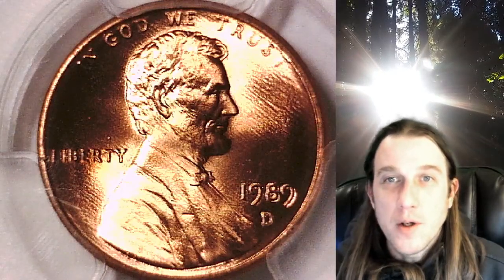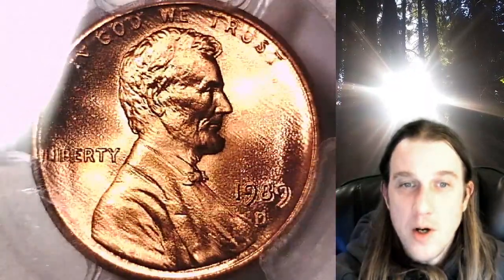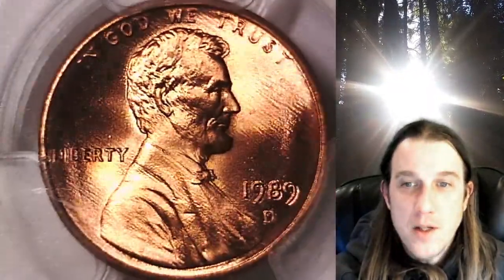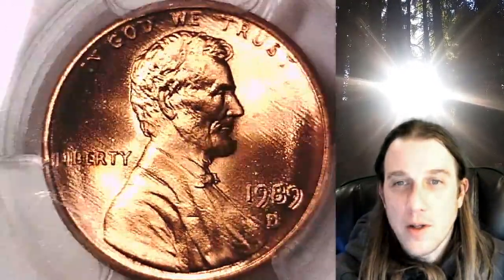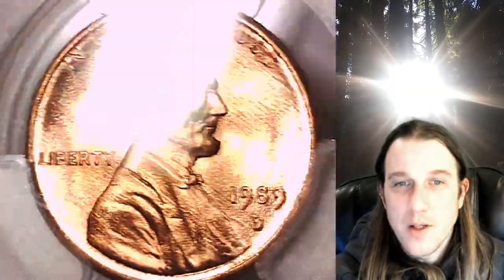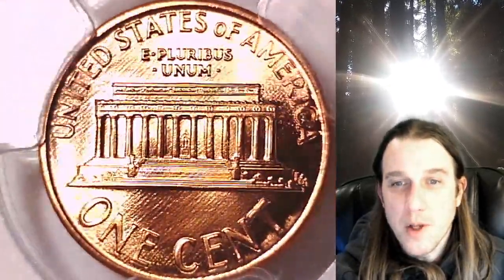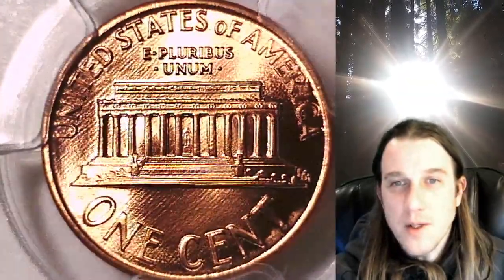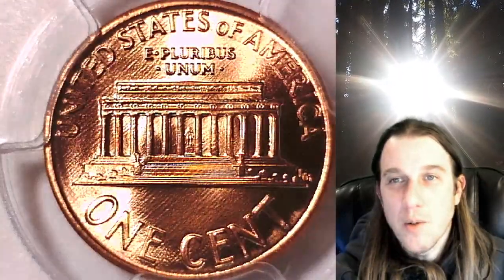For sale on Ebay 1989 D Lincoln Memorial Cent PCGS MS 67 RD 34652039